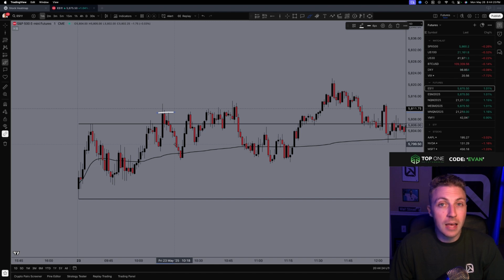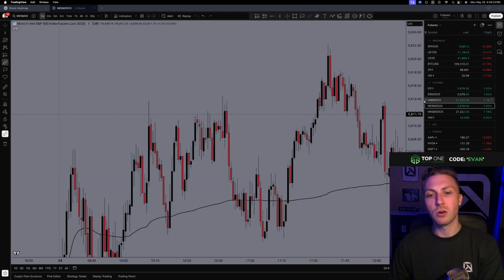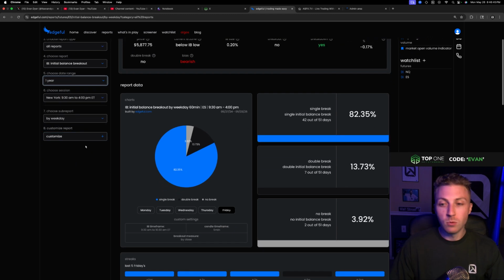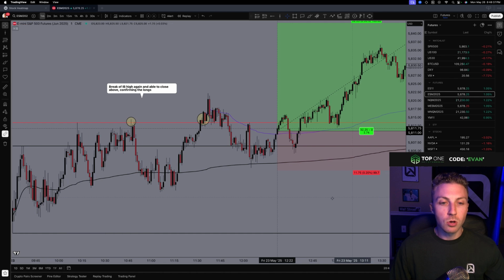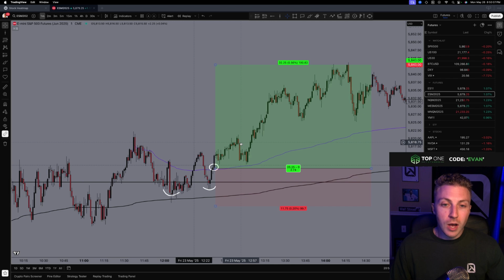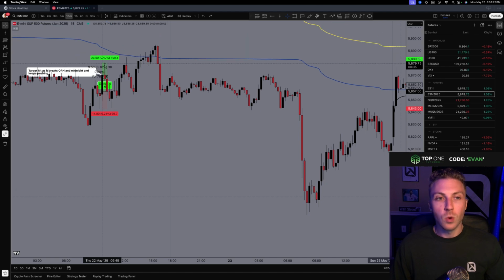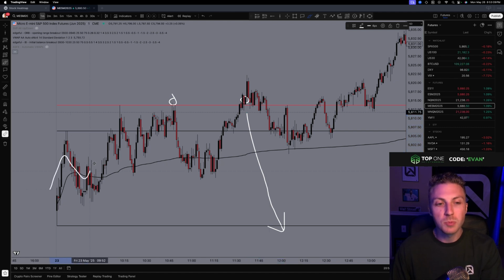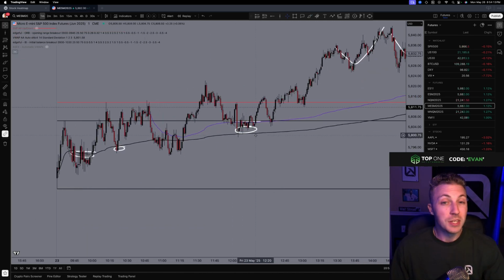How I Spot Easy Trades With VWAP Every Time!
Today was all about simplicity and precision—just focusing on key levels and using the NY VWAP bounce to trade with the trend. No guessing, no chasing—just clean execution in the direction of trend.

When you block out the noise and stick to structure, the edge becomes clear. VWAP + key levels = clarity and consistency.